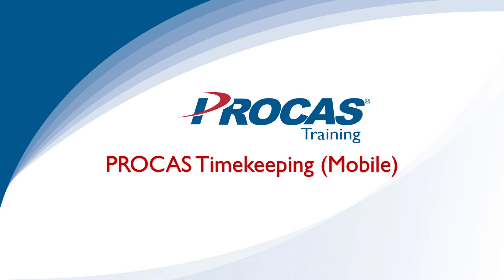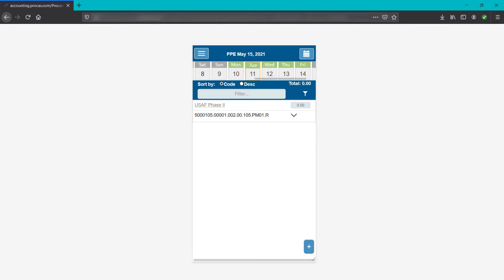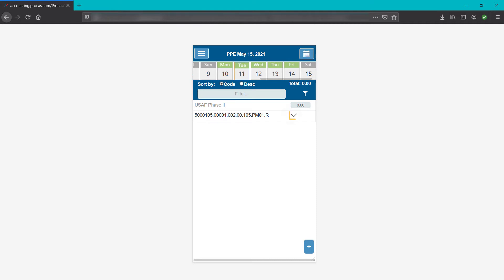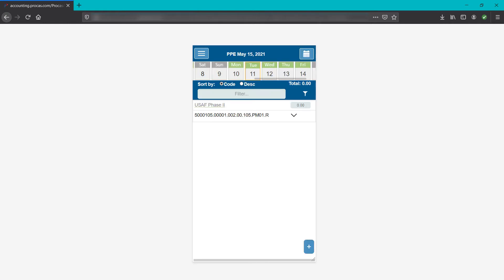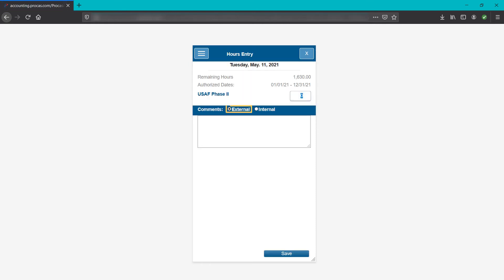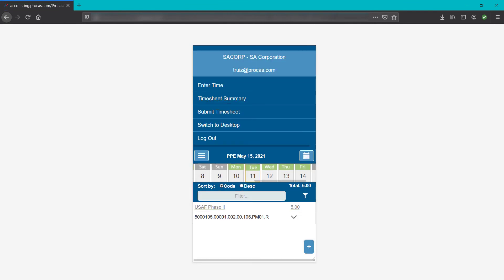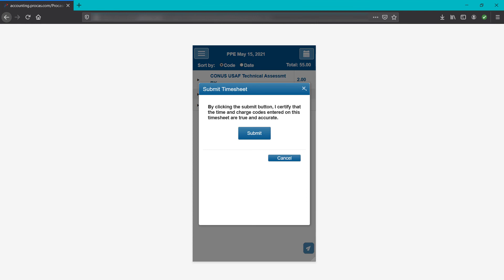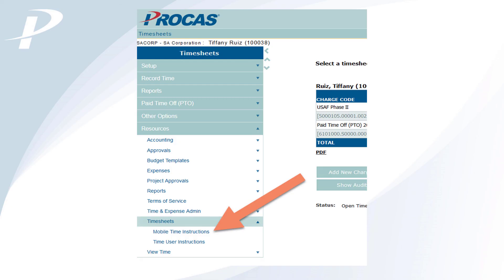PROCAS Time: Timekeeping Processes from a Mobile Device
We'll walk you through various mobile timekeeping processes in PROCAS. Learn how to enter, edit, and delete time.